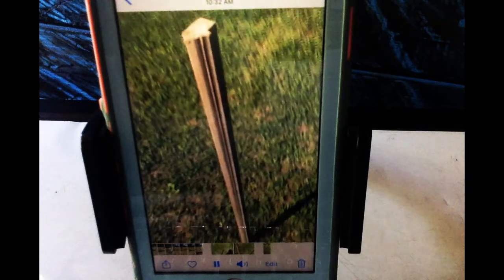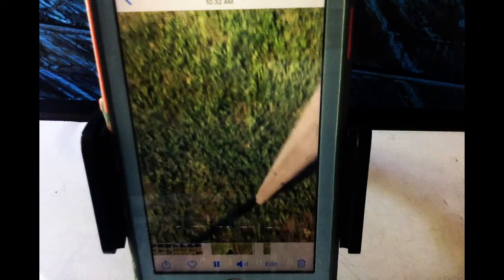Mrs Alvarez: Finding Direction Without a Compass April 6, 2020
This video show the shadow tip method of determining direction.